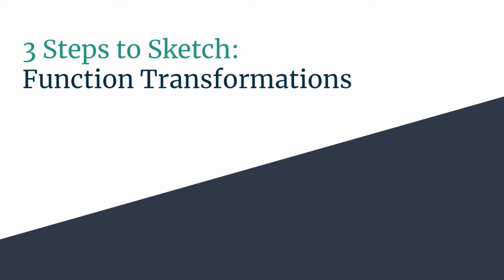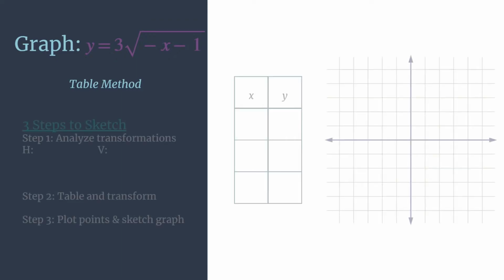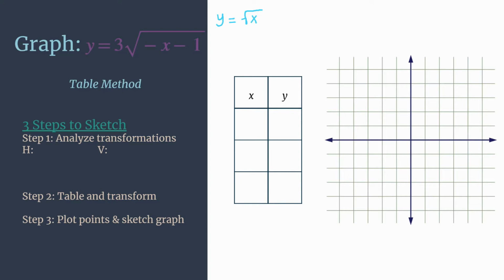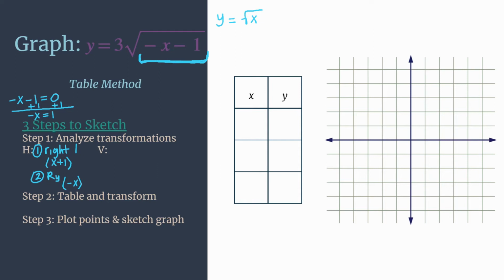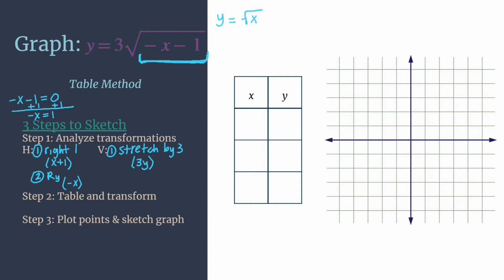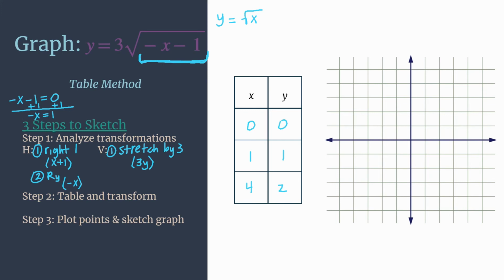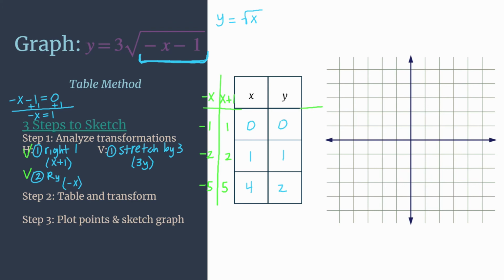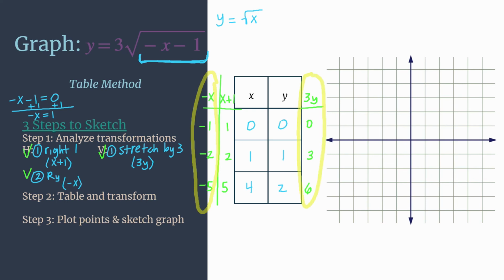Square Root Function Transformation Ex - 3 Steps to Sketch Table Method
Use 3 Steps to Sketch and the table method to work through an example of a square root function transformation.